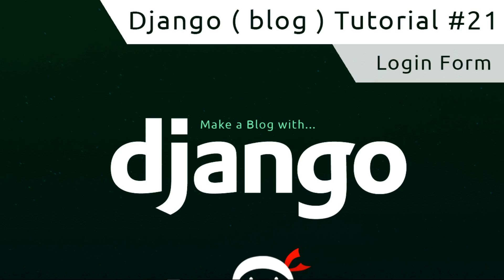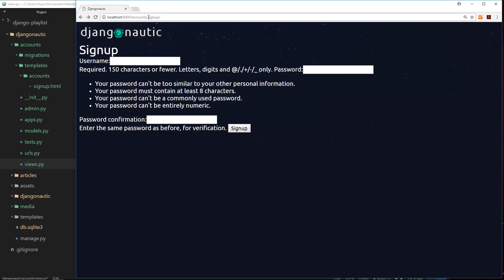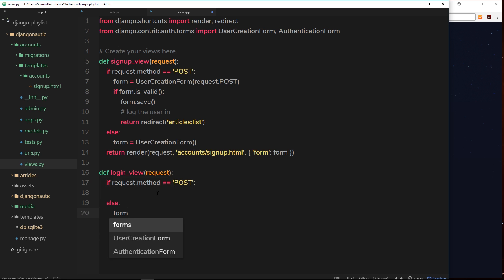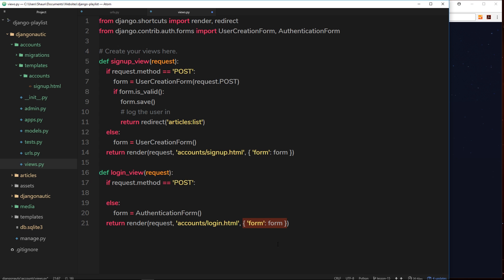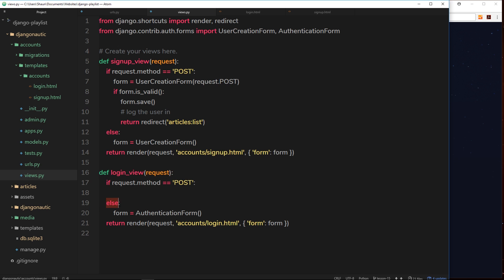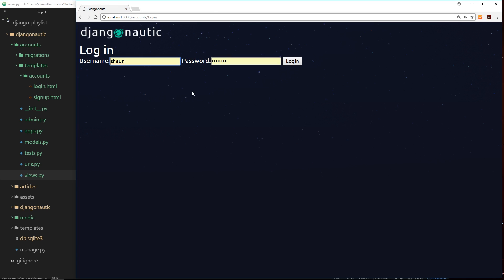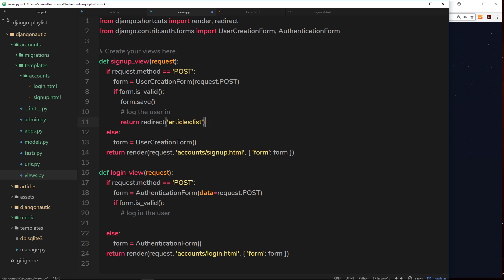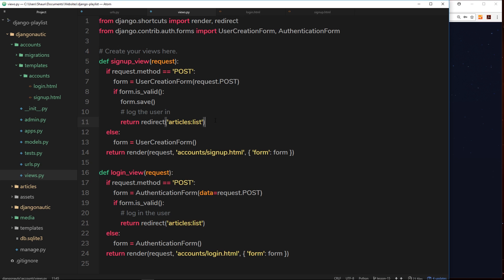Django Tutorial #21 - Login Form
Hey gang, in this tutorial we'll create the login form for our users using the built-in AuthenticationForm provided by Django.

Other Tutorials

Social Links